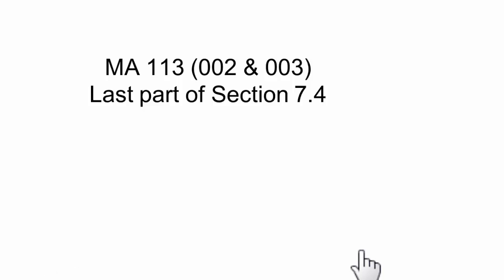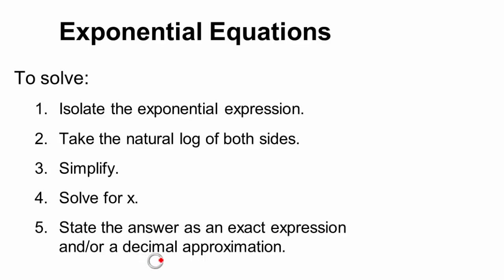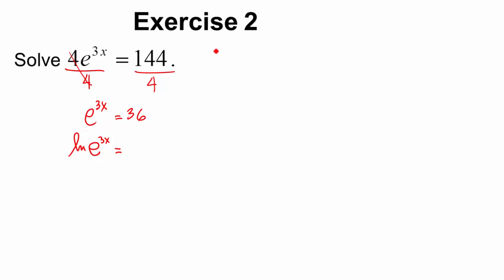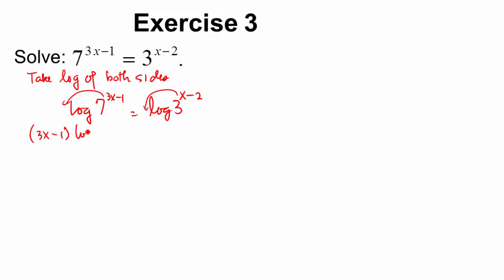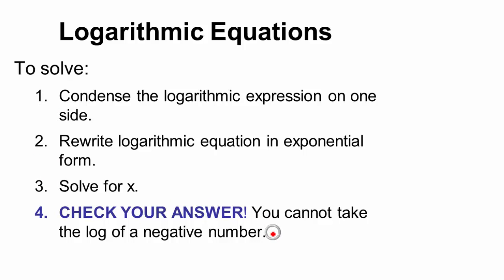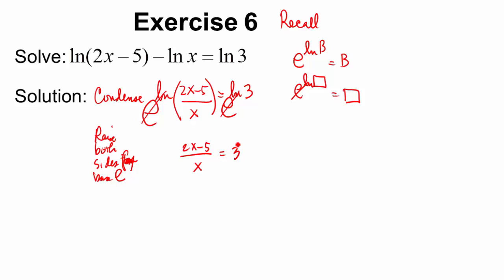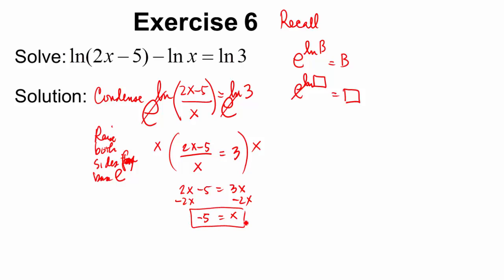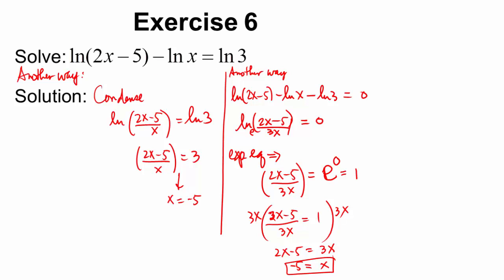MA113-Section 7.4 and 7.5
The last part of Section 7.4. Section 7.5 is all about solving exponential and logarithmic equations.